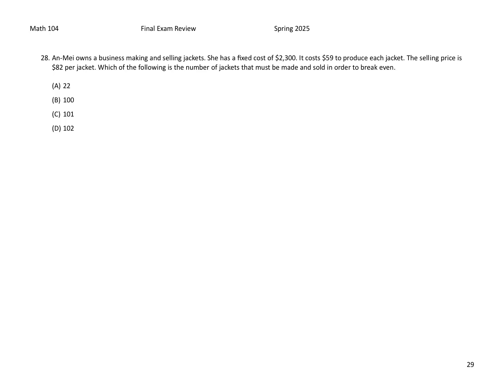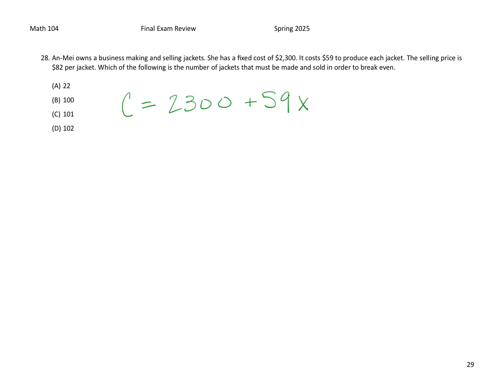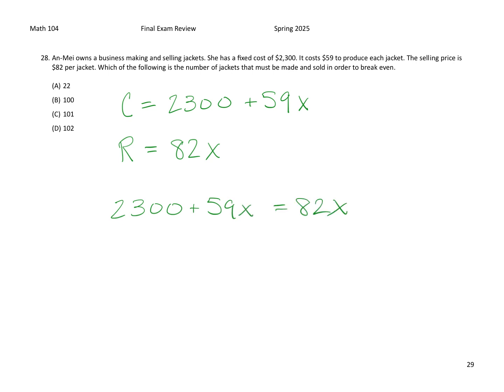Math 104 final exam review problem 28